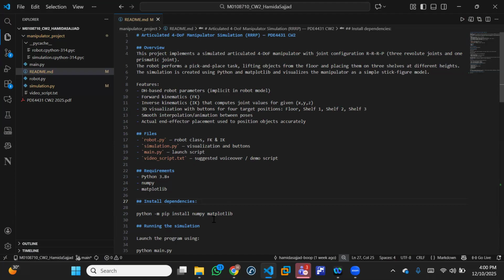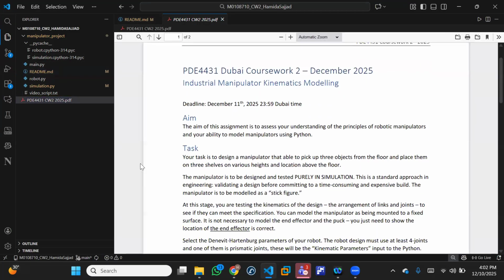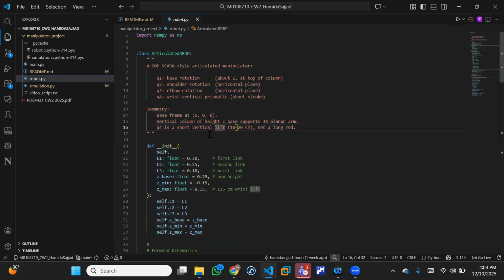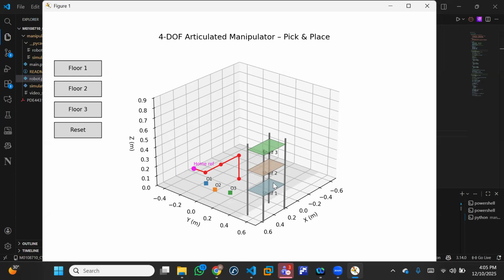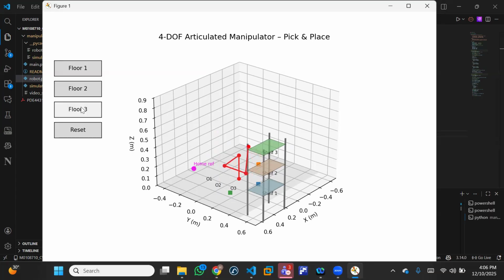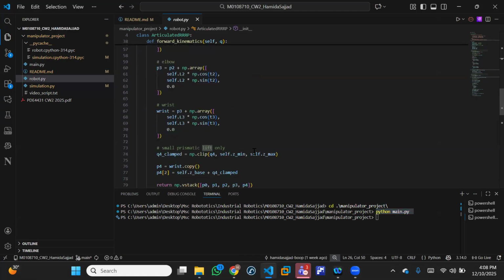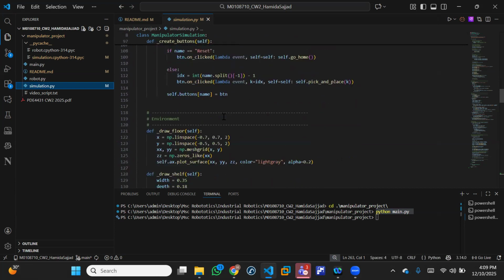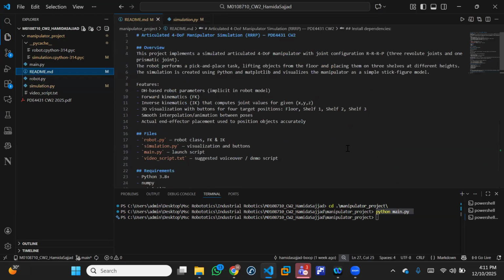Middlesex University Coursework PDE4431 - Robot Manipulation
This video is created for the submission of my final project for the course- PDE4431 - Robot Manipulation 2025